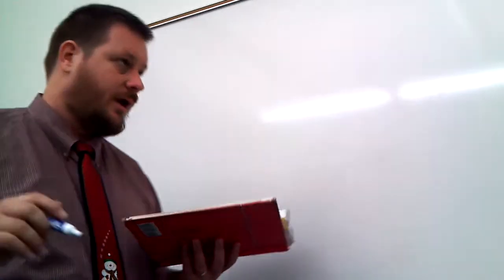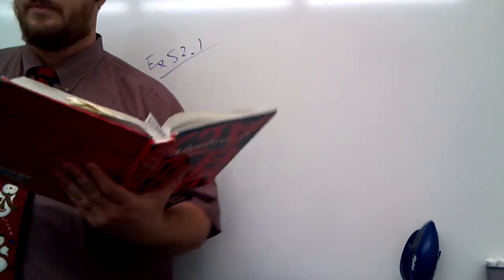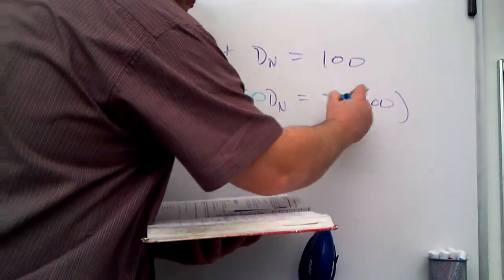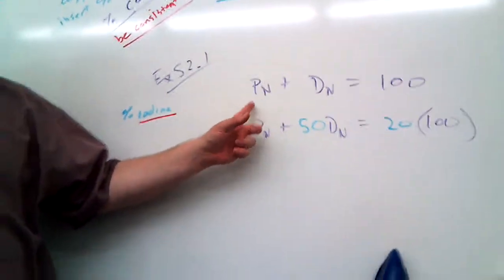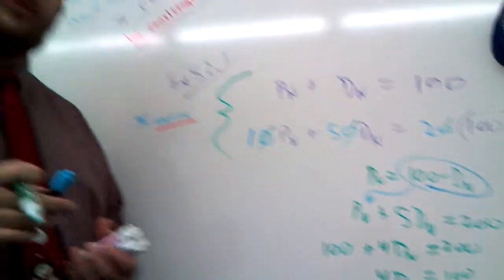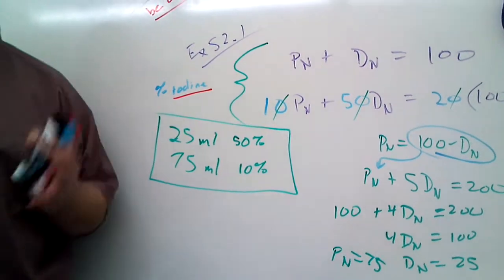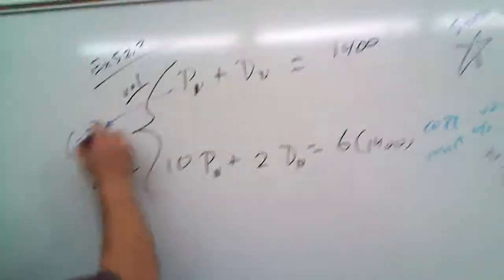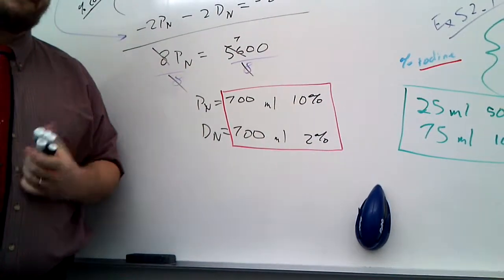Algebra 2, Lesson 52 Chemical Mixtures Type A